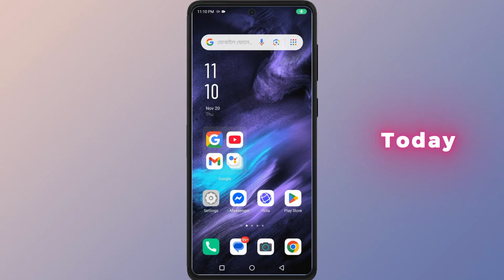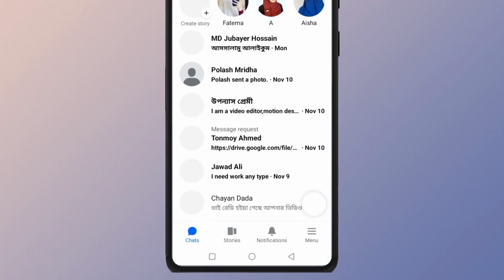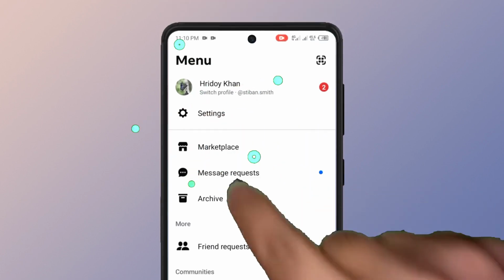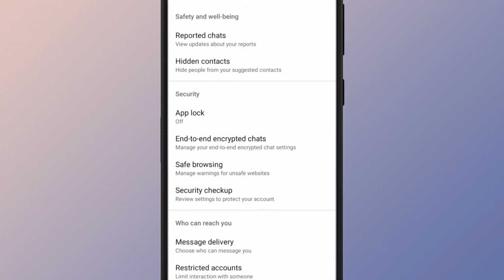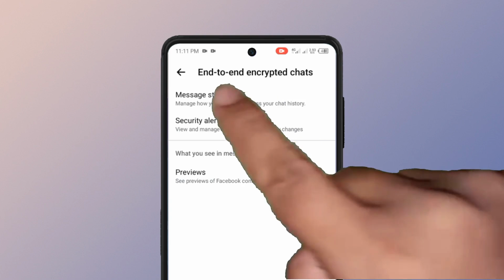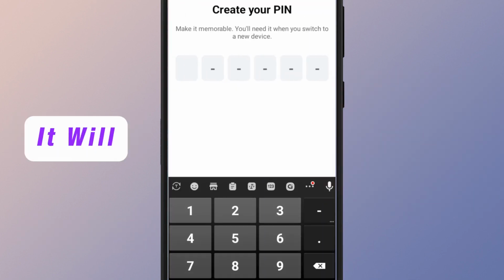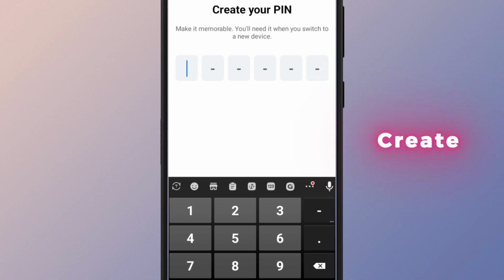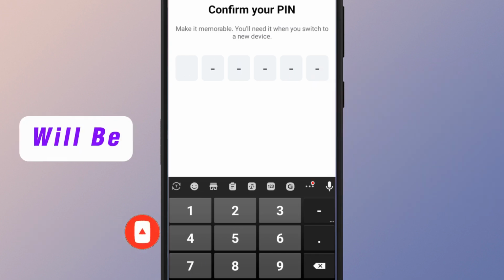How To Reset Messenger PIN Code | Messenger PIN Forgot Solution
If you forgot your Messenger PIN or your Messenger PIN is not working, then this video is for you!
In this step-by-step tutorial, I will show you how to reset Messenger PIN code easily—even if you don’t remember your old PIN.

In this video you will learn:
✔ How to reset Messenger PIN without old PIN
✔ Messenger PIN forgot solution 2025
✔ How to change PIN in Messenger payment settings
✔ How to fix “Messenger PIN not working” problem
✔ Latest Facebook Messenger update method
✔ 100% working and safe process for Android & iPhone

This is the latest updated method and works for everyone.